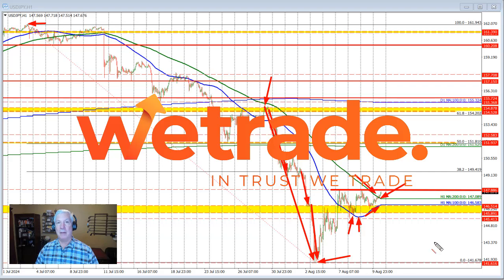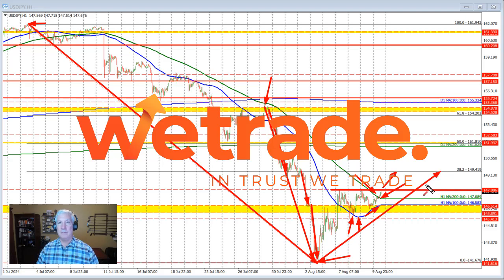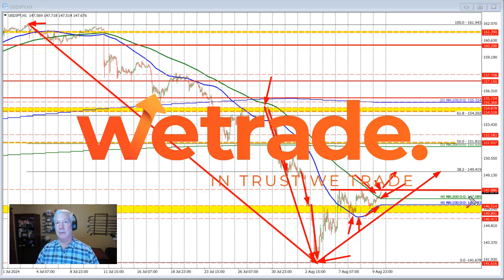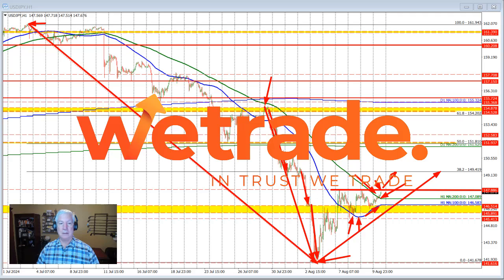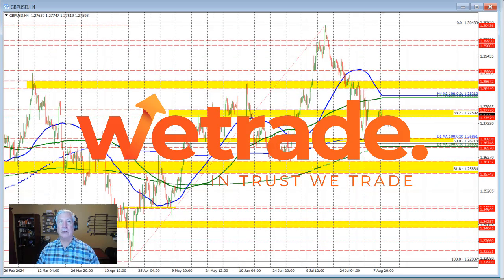Kickstart the FX trading day for Aug.12 w/a technical look at the EURUSD, USDJPY & GBPUSD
It is a quiet Monday as buyers and sellers spar in the GBPUSD. The USDJPY moves higher.   US CPI and PPI later this week